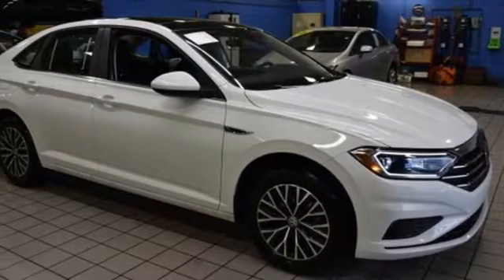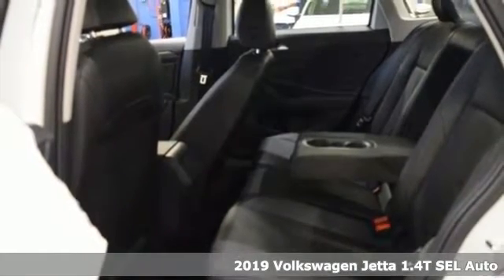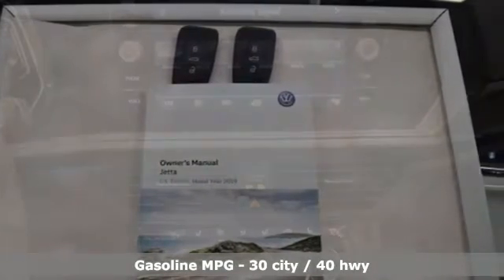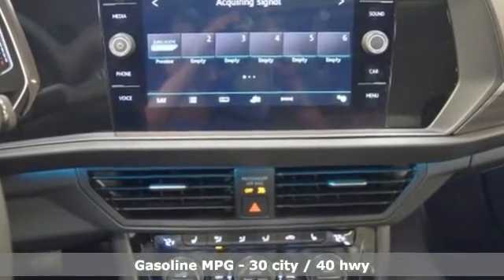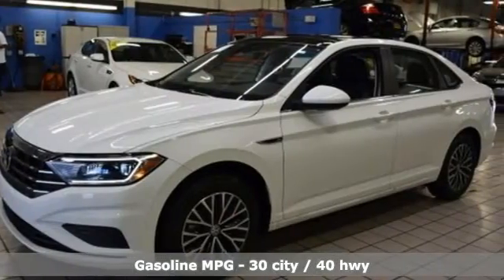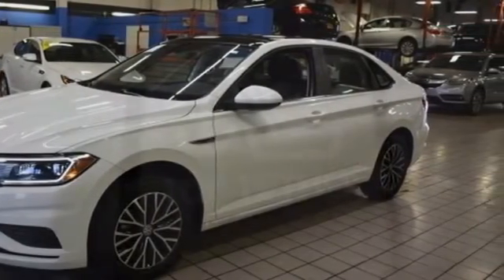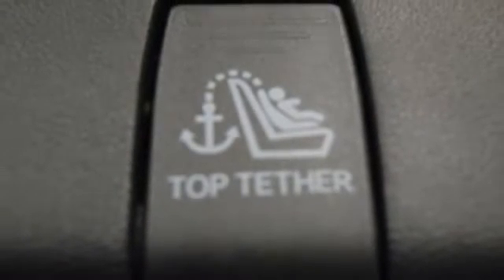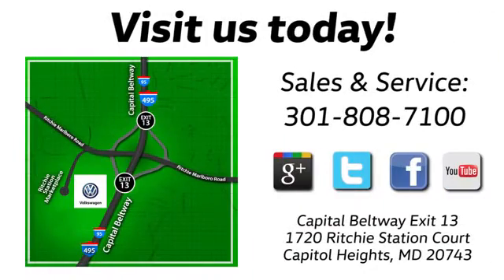New 2019 Volkswagen Jetta Capitol Heights, MD VKM021948 - SOLD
Year: 2019
Make: Volkswagen
Model: Jetta
Trim: SEL
Engine: 1.4L TSI
Transmission: 8-Speed Automatic with Tiptronic
Color: White
Interior: Titan Black Lea
Stock #: VKM021948
VIN: 3VWE57BU6KM021948
Pure White 2019 Volkswagen Jetta SEL FWD 8-Speed Automatic with Tiptronic 1.4L TSI Titan Black Lea.brbrWe welcome you come meet the all new King of the Beltway Pohanka Volkswagen of Ritchie Station at Beltway Exit 13. We appreciate you taking the time to browse our new car inventory If you have any questions about this vehicle or any other please do not hesitate to contact our Staff.

Address:
1720 Ritchie Station Court